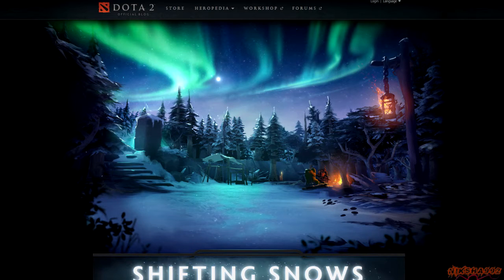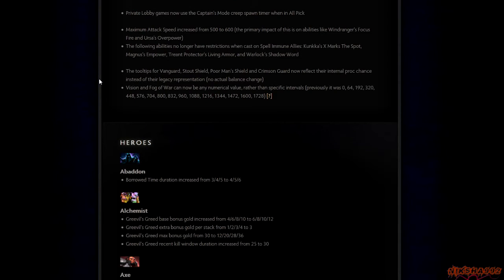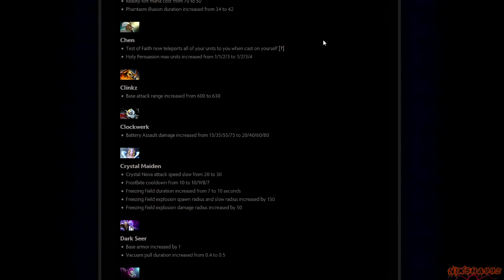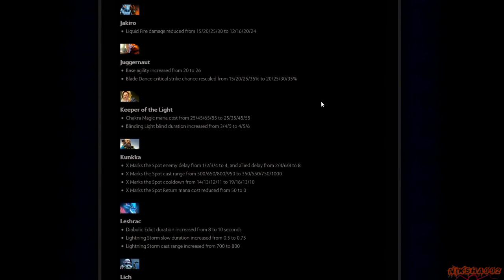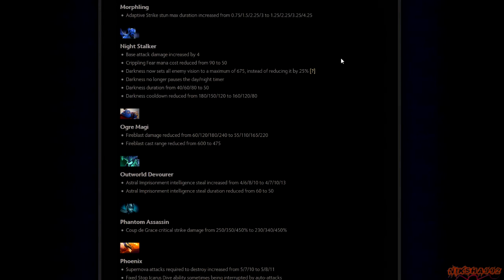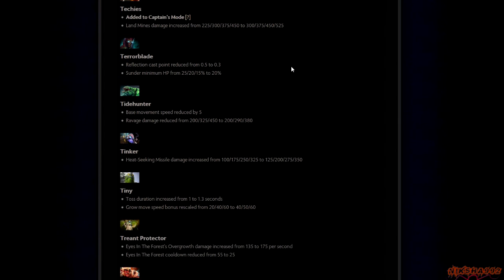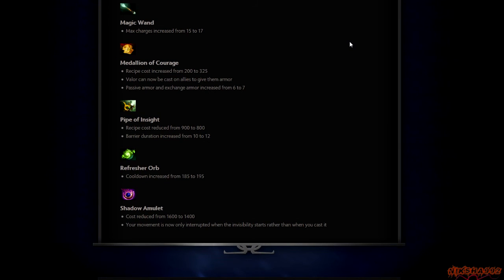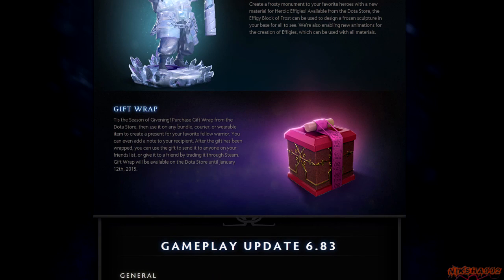Dota 2 6.83 Shifting Snows Update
❤ Add Me On Google+ YES I HAVE ONE :P

❤ THANKS FOR RATING THE VIDEO AND LEAVING A COMMENT

               ❤❤❤MUCH LOVE MY PRECIOUS AND!!! ❤❤❤